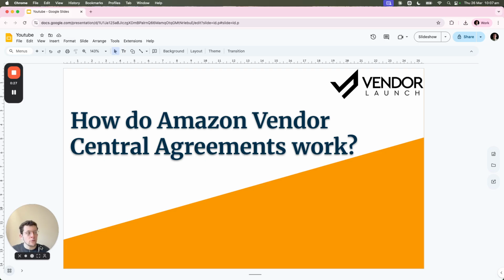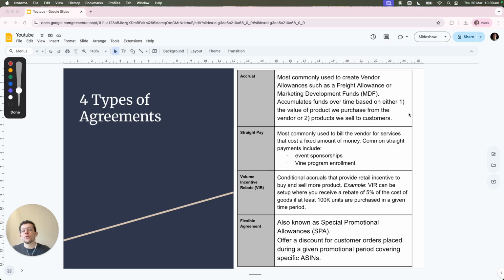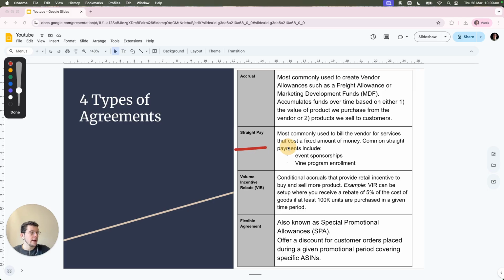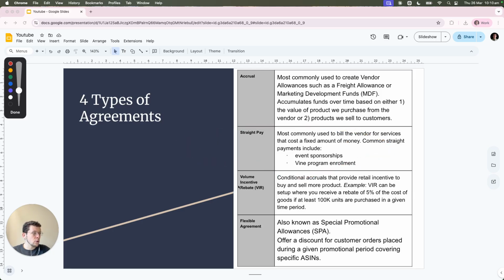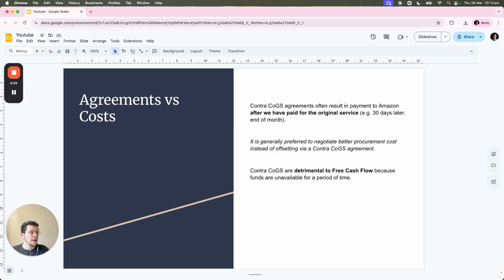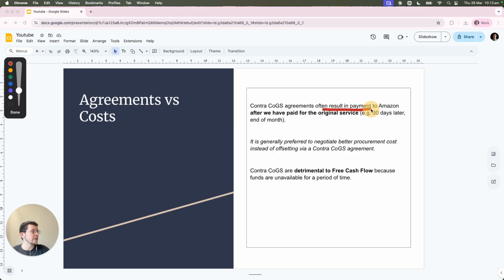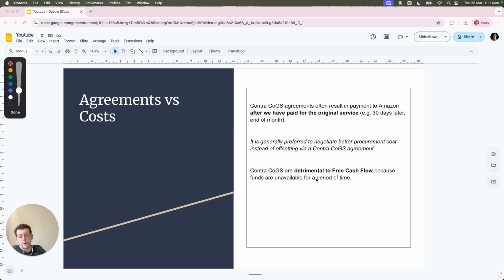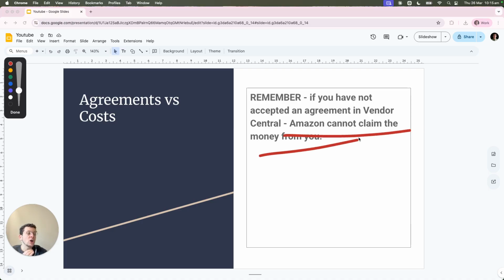Watch this before signing any Amazon Vendor Agreements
In this video, I discuss what Amazon Vendor Central agreements are and how they work in 2026.
Watch this video before signing any Amazon Vendor Central agreement.